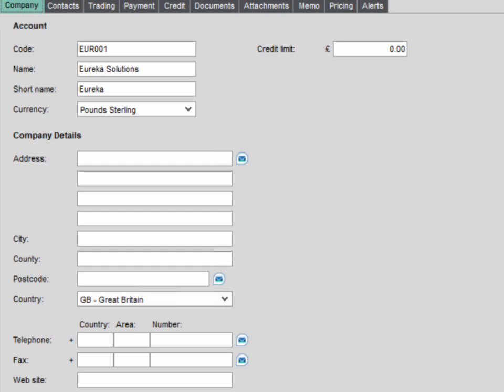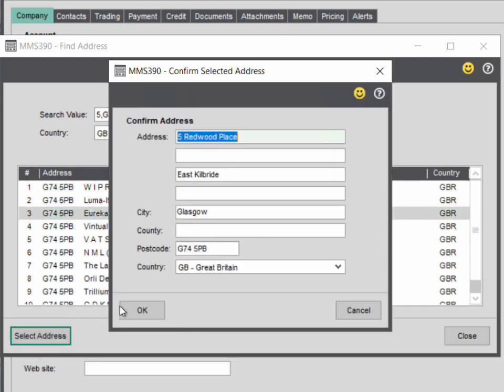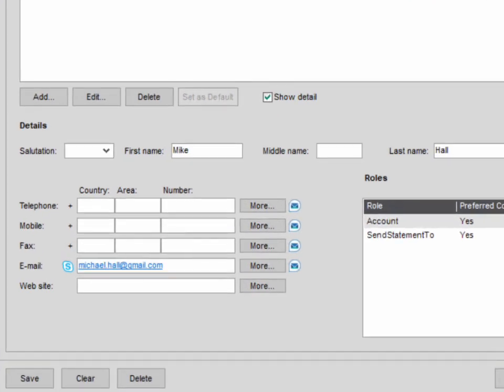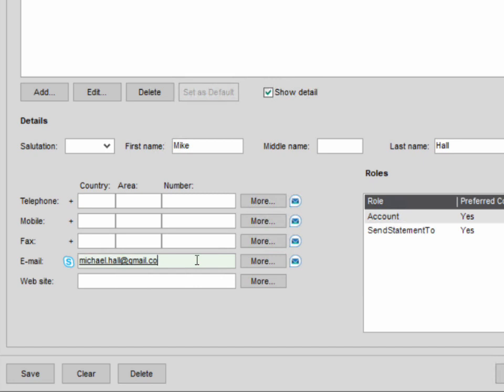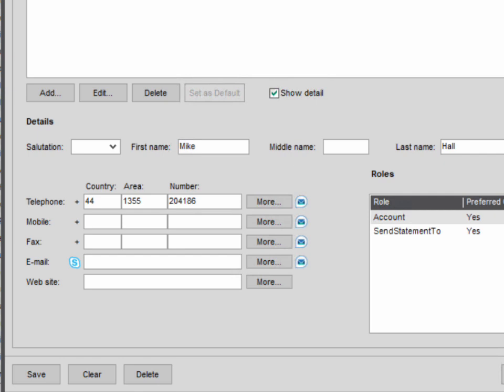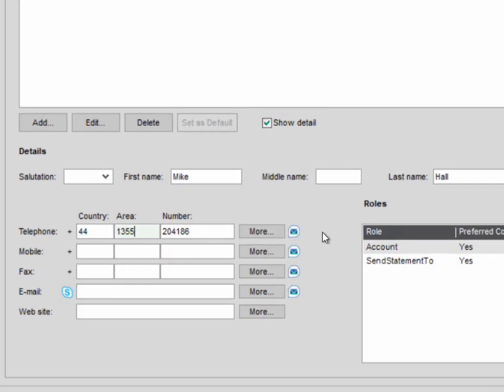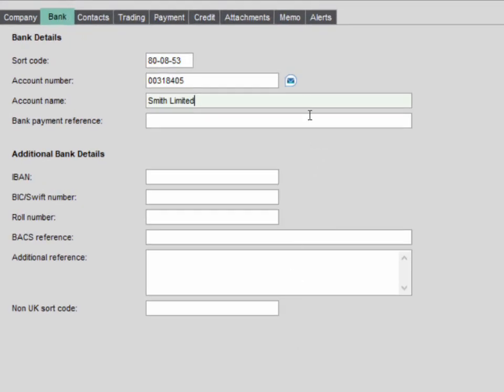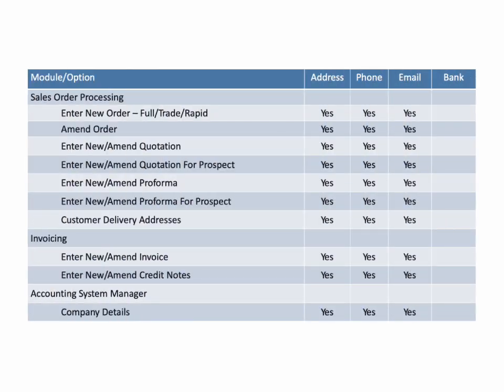AFD Lookup and Validate for Sage 200